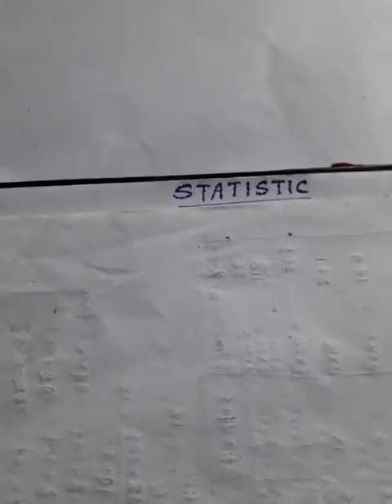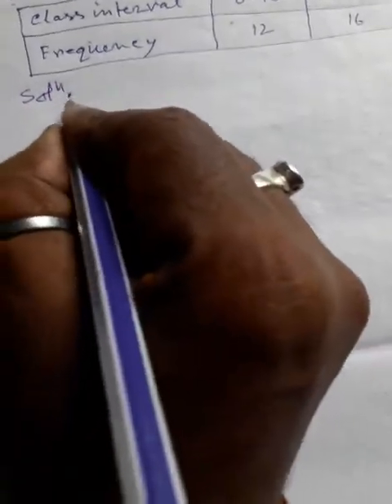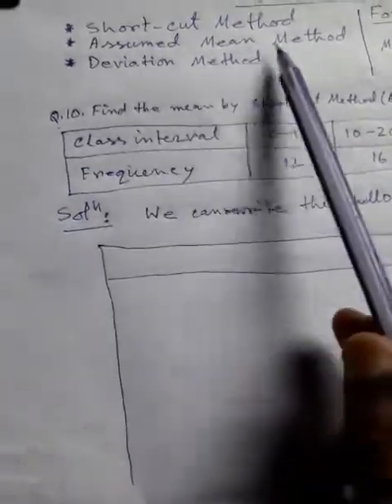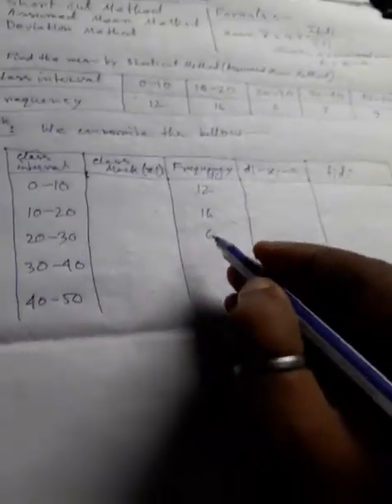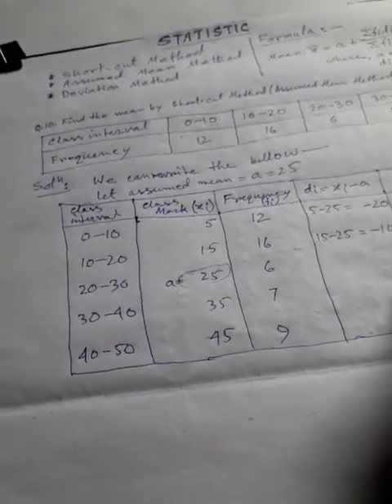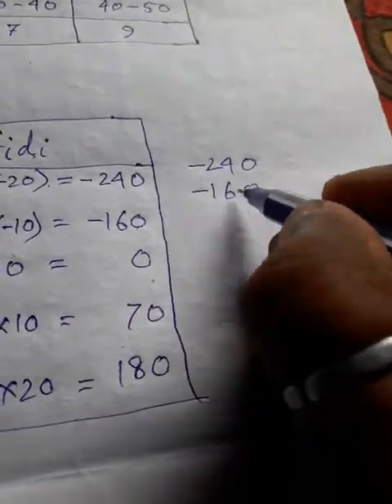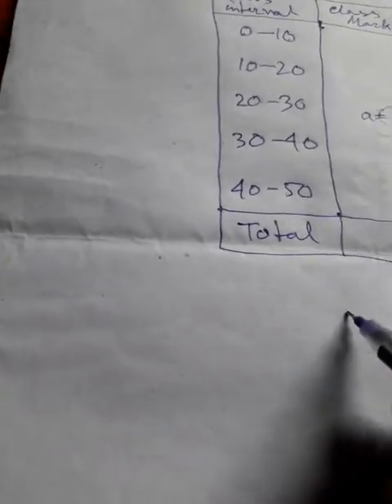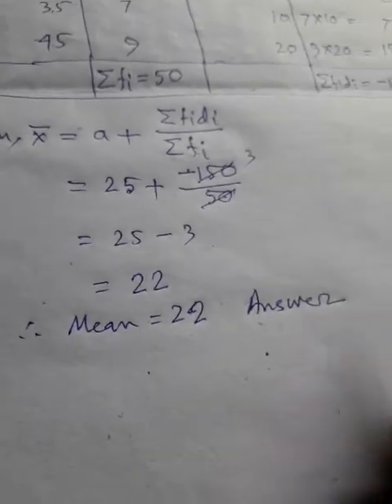MBOSE Statistics class X, Short-cut Method/Deviation Method/Assumed Mean Method.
Solution:: Exercise No. 14(a) Question Number 10.